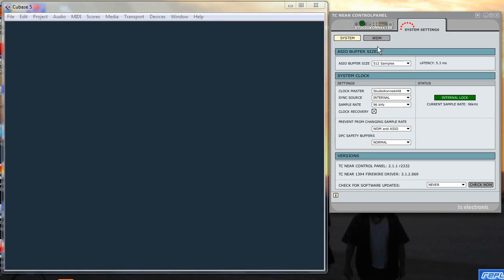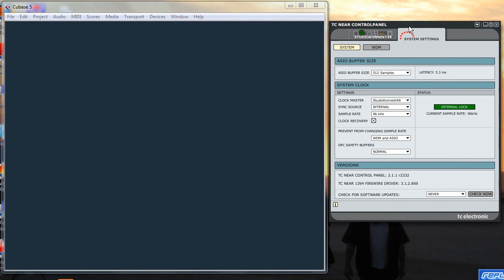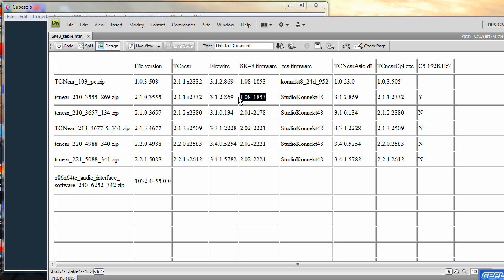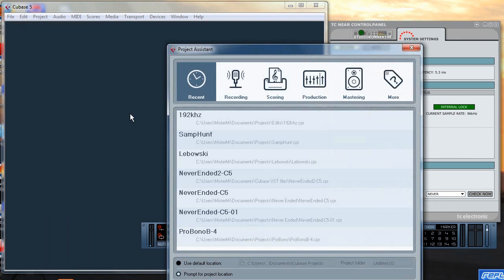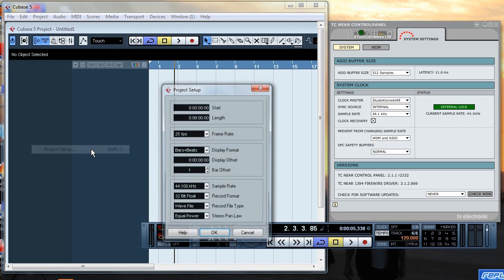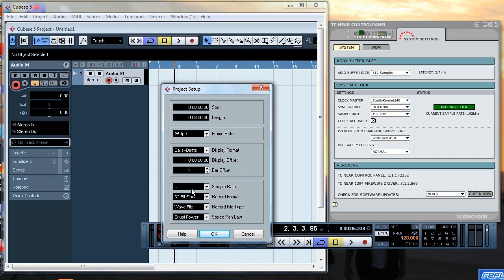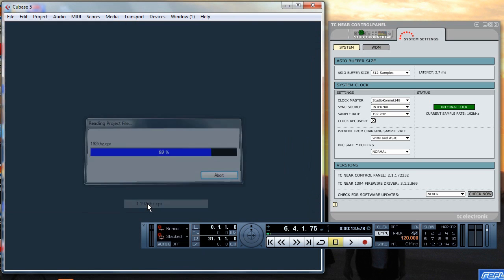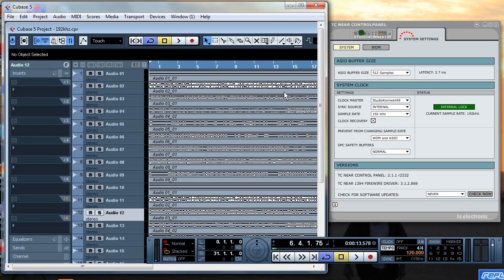TC Electronics Studio Konnekt 48 w/ Cubase 5, 192KHz recording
Steinberg (writers of Cubase/Nuendo) says that Cubase can only record up to a maximum speed of 96KHz.  Now, regardless if you believe that recording at 192KHz has any benefits, it annoys me that the hardware I've purchased is being deliberately crippled, not to run in Cubase at 192KHz.

Well, that is with the newer software/firmware versions.  However, I remembered trying it out when I first got my TCE SK48 & remembered recording at 192KHz, so I did some research & these are my results!

tcnear_210_3555_869.zip contains software/firmware (for, at least the SK48) that allows you to tell Cubase to record at 192Khz.